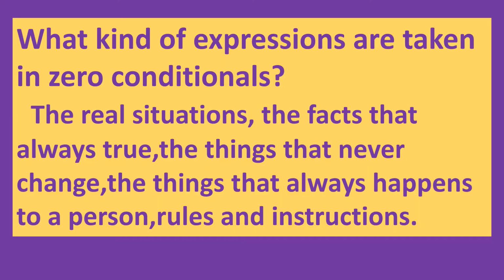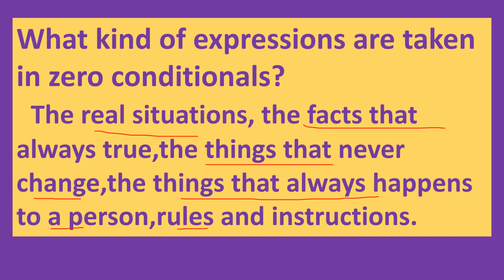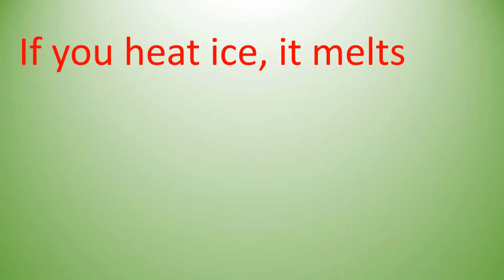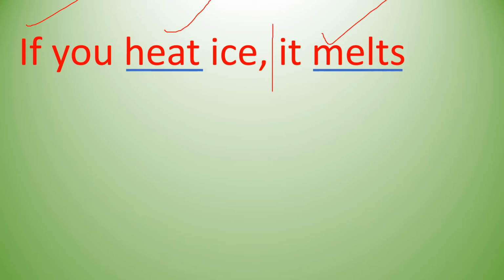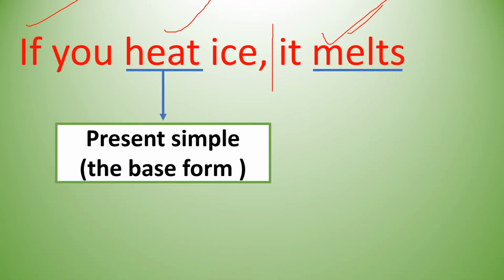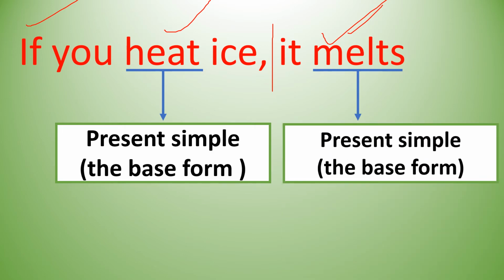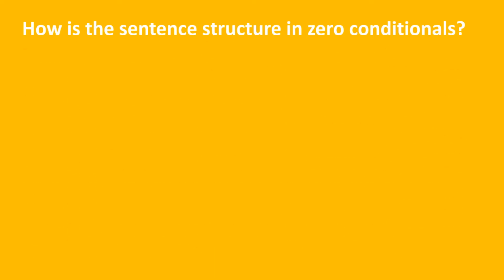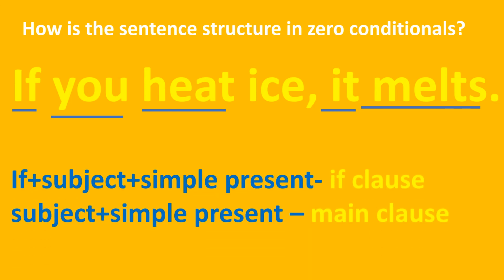zero conditionals in If- clauses,Shorts in Grammar-3